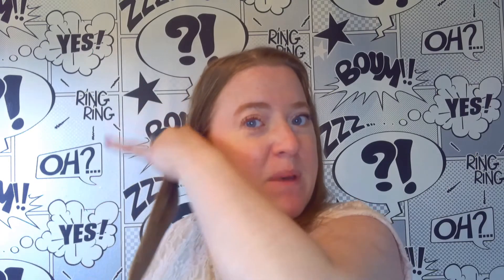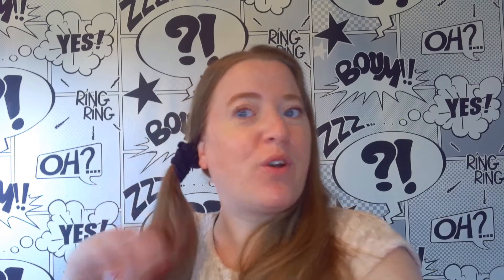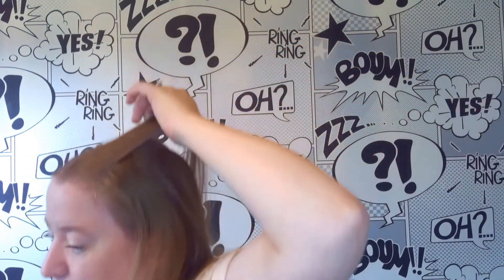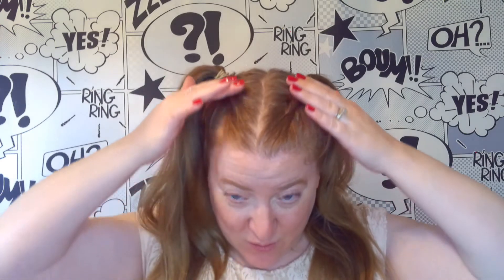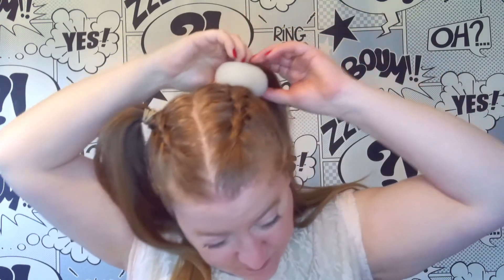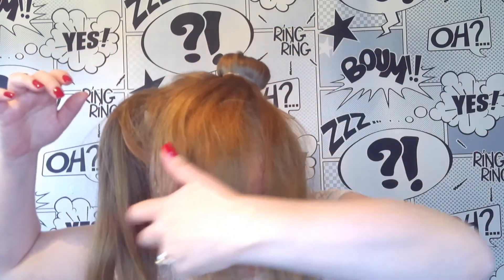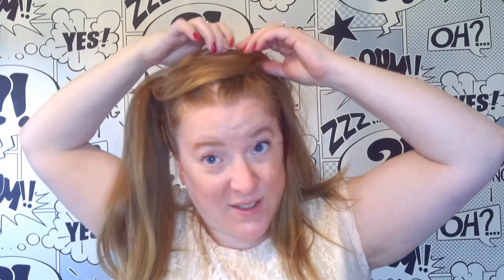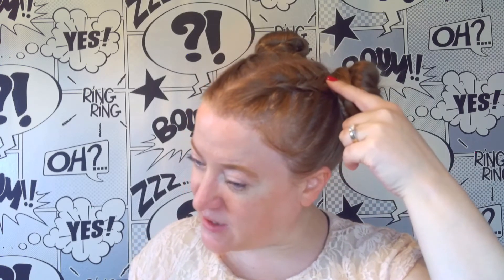Braided Space Buns | The Hair Necessities | Mayzmusik Performing Arts Academy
Learn how to do a set of braided space buns.

rockthedragon.co.uk/Mayzmusik